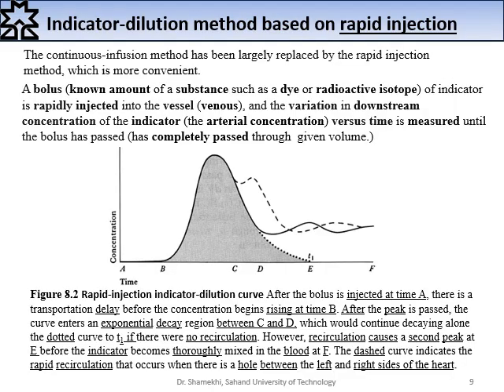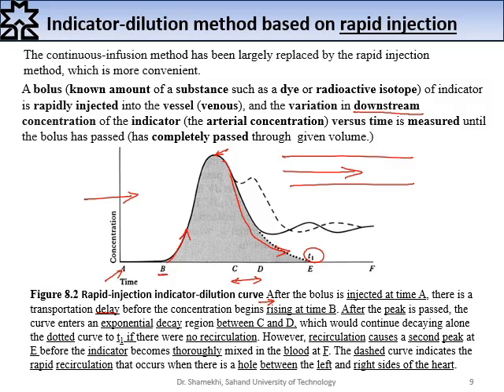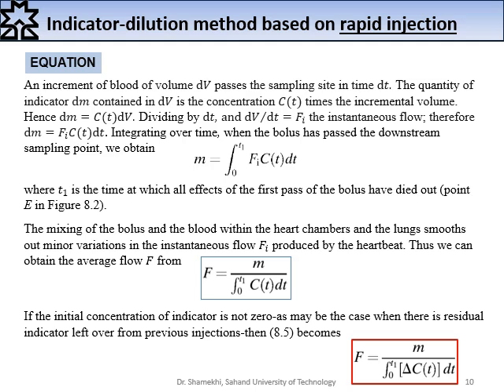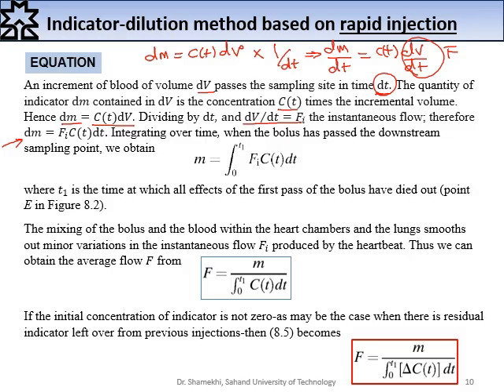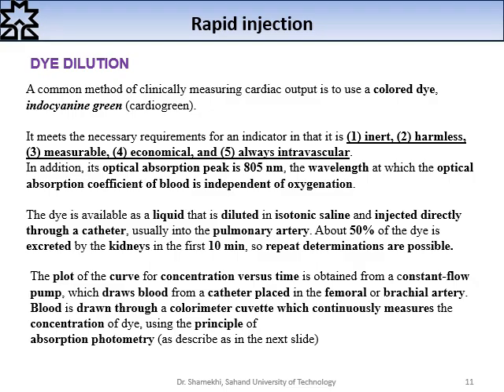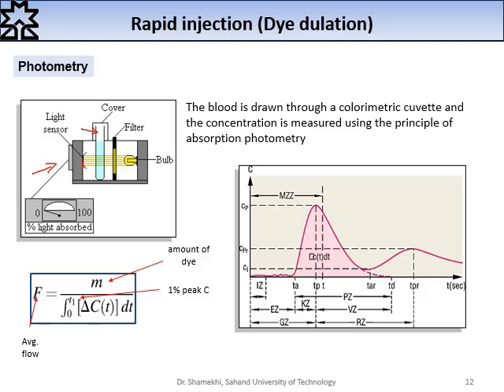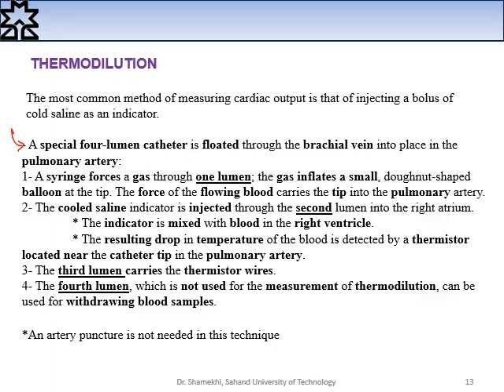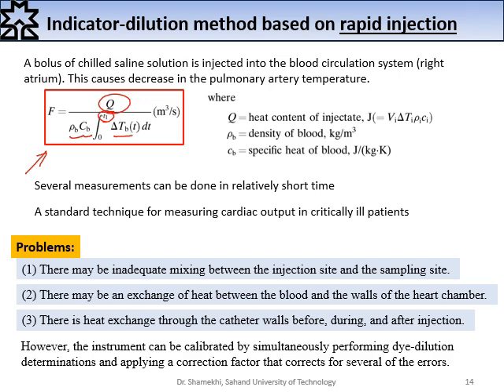Bioinstrumentation Lecture 6 (Blood Flow and Volume) Part 2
Bioinstrumentation Lecture 6 (Blood Flow and Volume) Part 2 by Dr. Sina Shamekhi